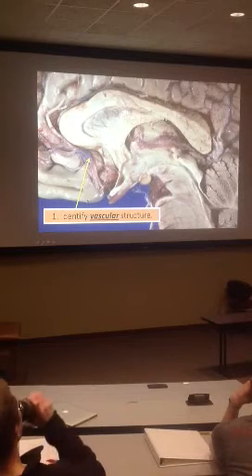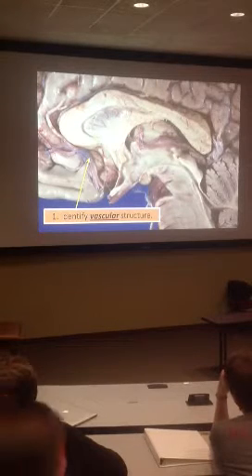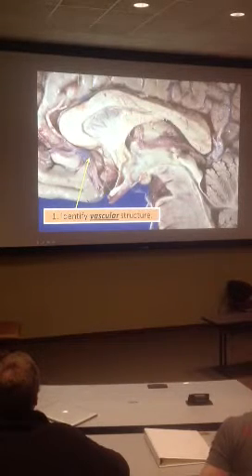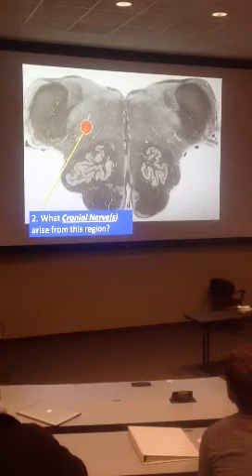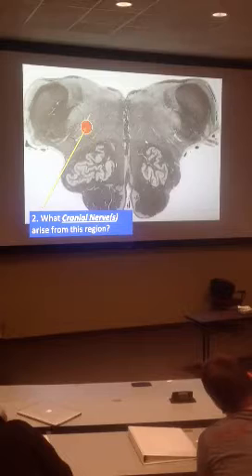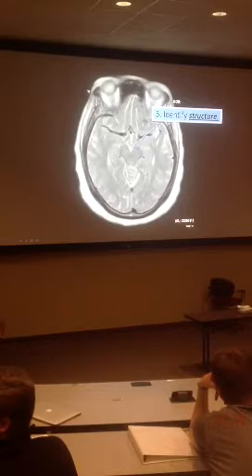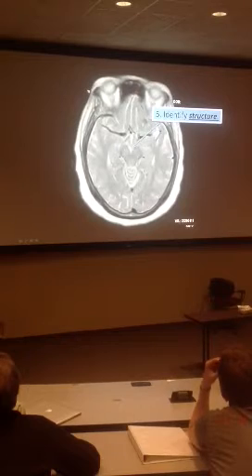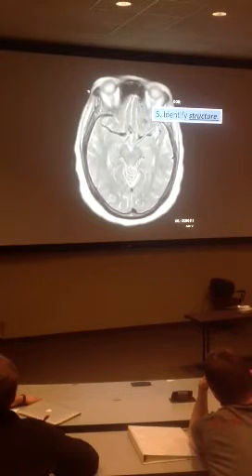Neuro exam 1 review part 1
OSU-COM Neuro Anatomy lab Exam 1 review part 1